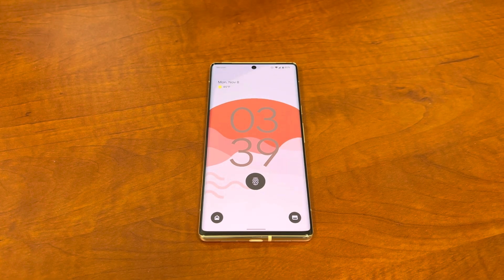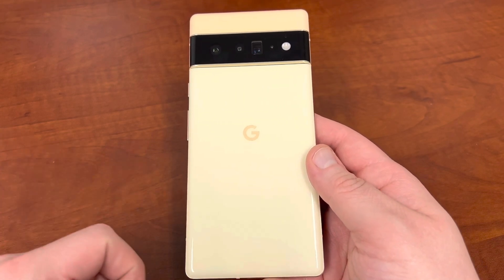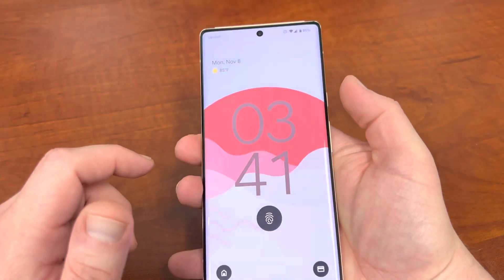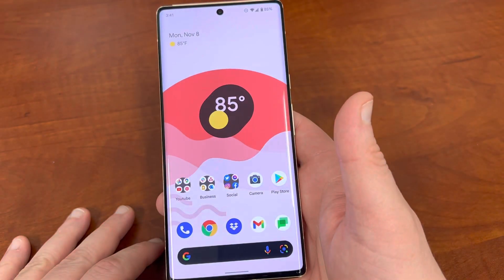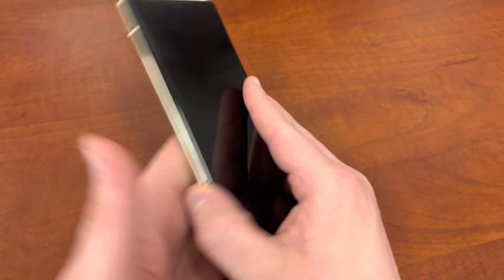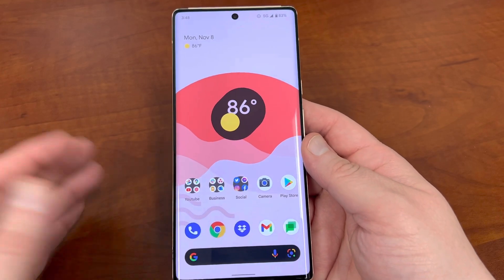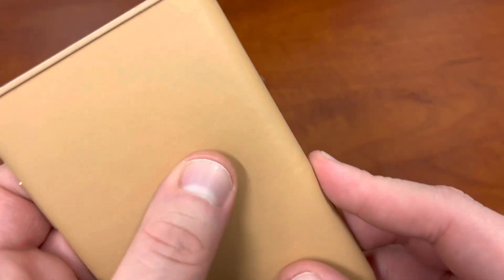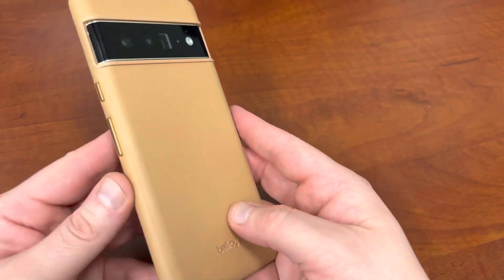Pixel 6 Pro: Are bugs ruining the experience?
My experience after 3 weeks with the Pixel 6 Pro, are these bugs too much, or is the phone still worth using despite these small issues?